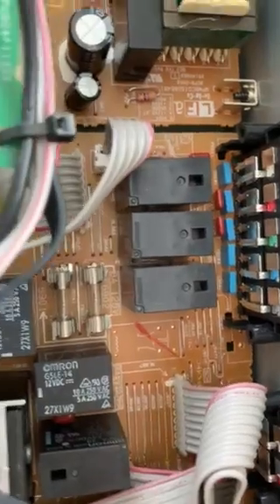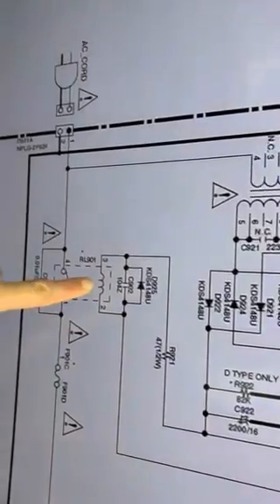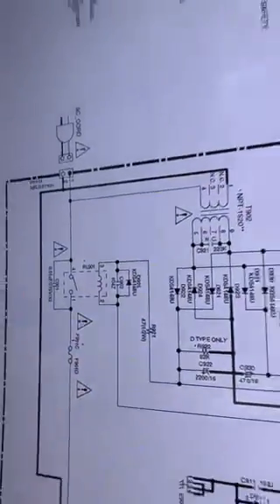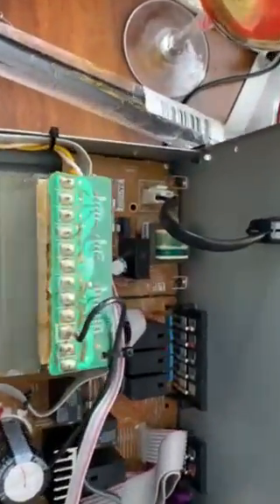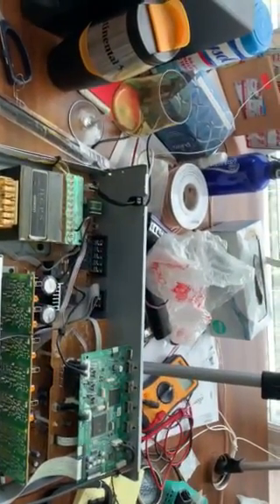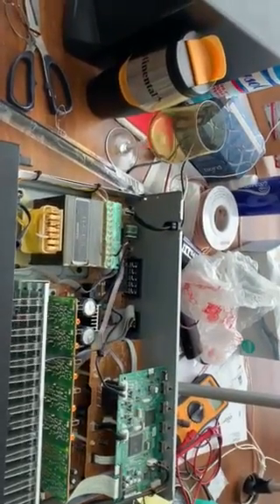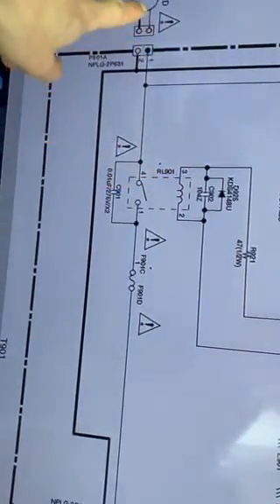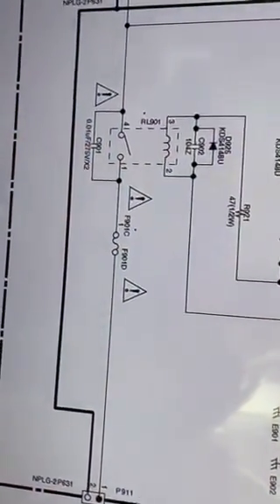How to fix the Onkyo TX-SR313 NO POWER issue?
Every year in U.S. and other western countries, million tons of broken electronics were dumped into the landfills to cause unnecessary pollution and waste, but actually many of those electronics were curable.
In my case, the problem of this unit is the main power supply board control relay malfunctional. I have to replace it, to test it, I first shorted the output side two pins to see if it was able to power on. It did! So a very simple fix, isn't it?